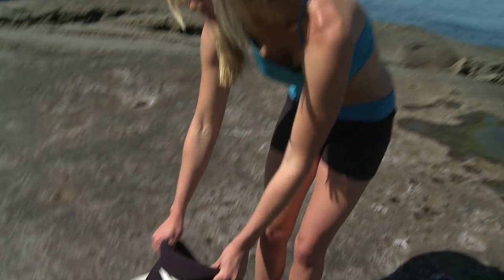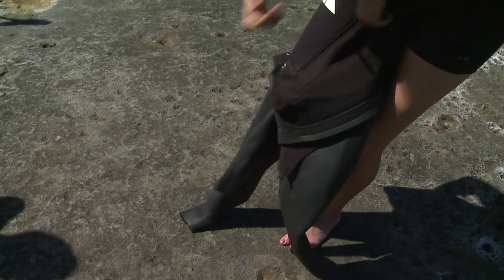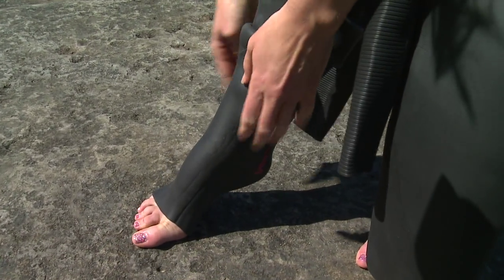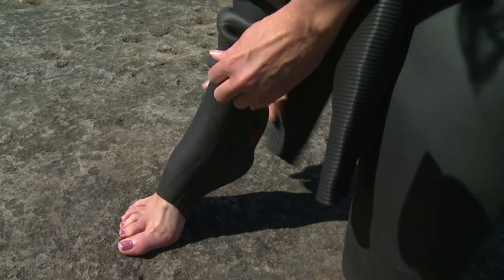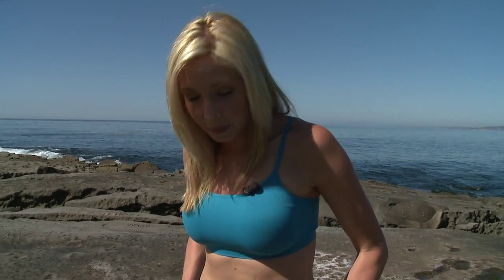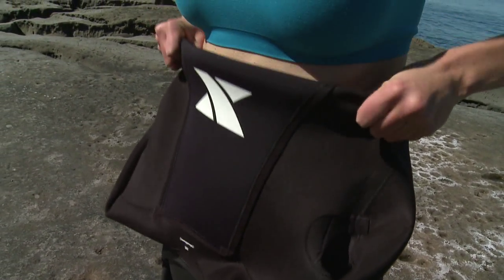How to Put On Your Triathlon Wetsuit by XTERRA WETSUITS & Heather Ford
XTERRA WETSUITS and Fox reporter and Ironman triathlete Heather Ford demonstrate simple tips for putting on a triathlon wetsuit. Every second counts in triathlons.

Wishing the best of luck to those competing in the Nation's Triathlon and Washington DC Triathlon!